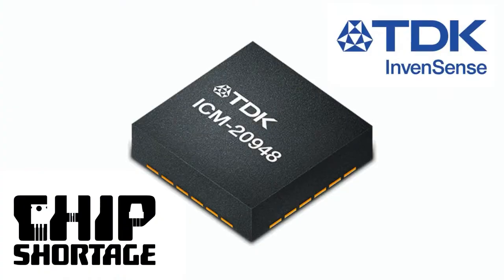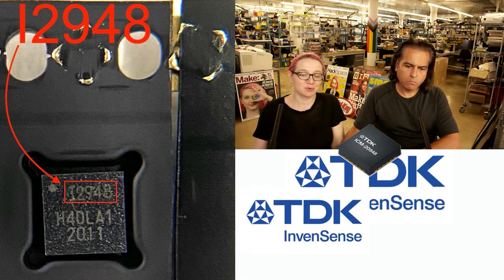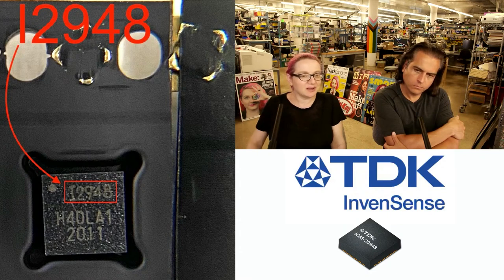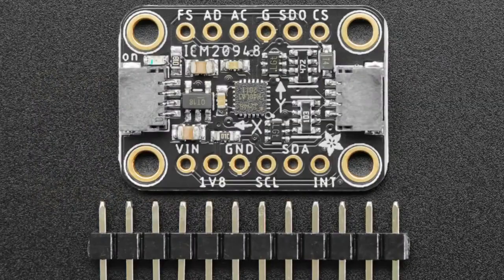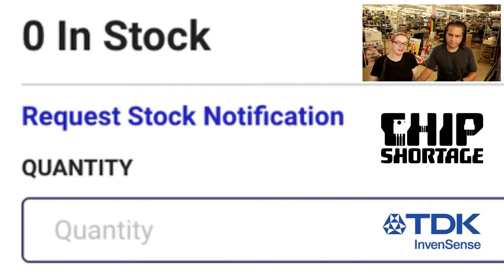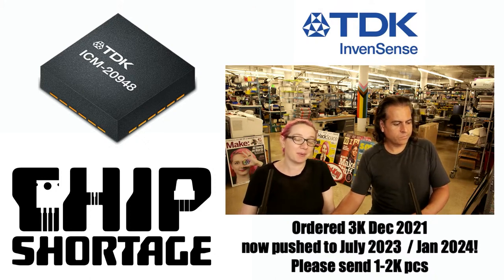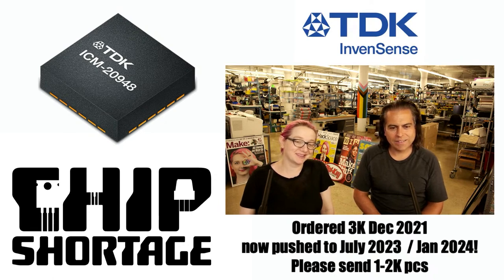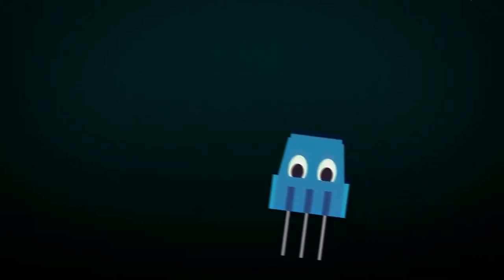Chip Shortage: InvenSense TDK ICM-20948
Chip Shortage is a feature video by Adafruit's Ladyada to highlight items that are in short supply or possibly "unobtainium" (with no known return date to the market).

Used in the Adafruit Adafruit TDK InvenSense ICM-20948 9-DoF IMU (MPU-9250 Upgrade) - STEMMA QT / Qwiic Breakout

Ordered 3,000 from Digi-Key in December 2021, now pushed to July 2023 / January 2024! Please send us 1,000 to 2,000 pieces

Adafruit is working night and day to keep products in stock and deliver new products during the chip shortage. to see what new items have been released to find redesigned products with chips that are available.